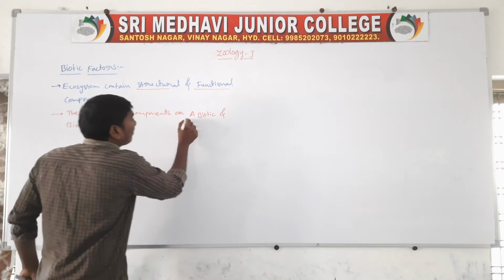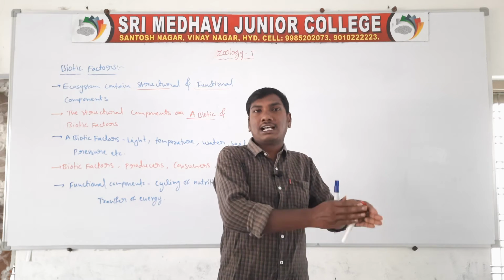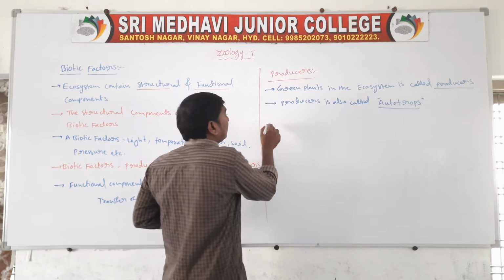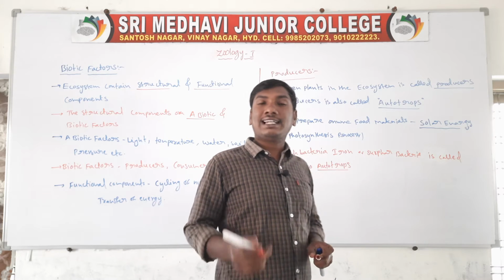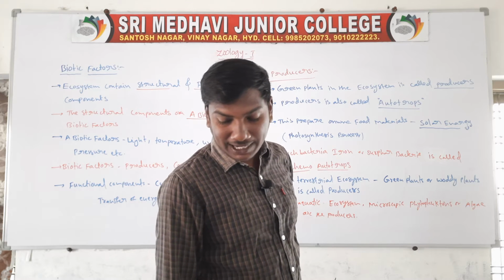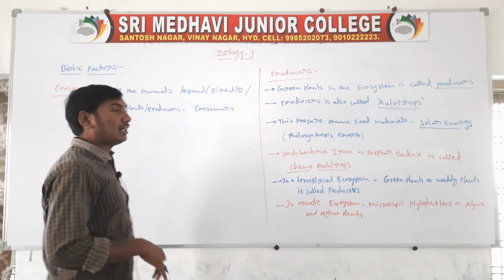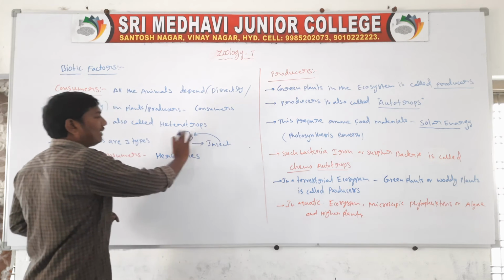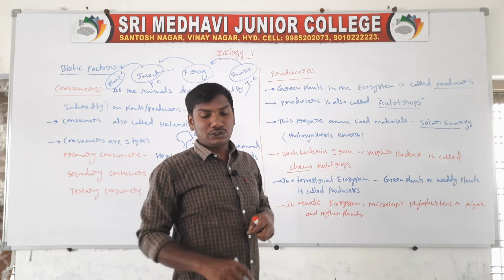ZOOLOGY 1ST YR - BIOTIC FACTORS